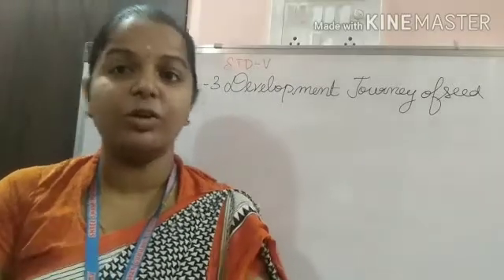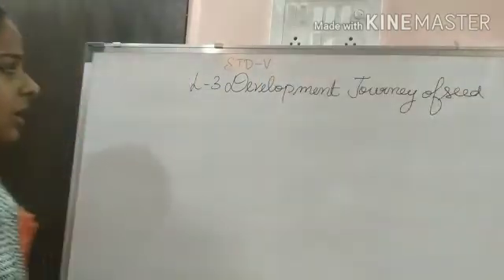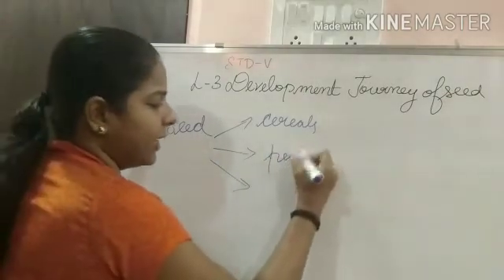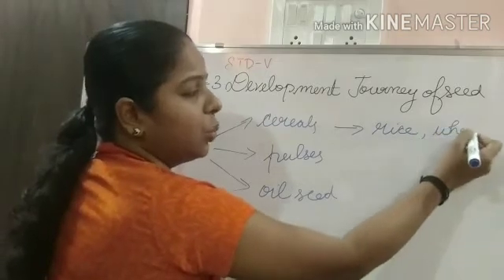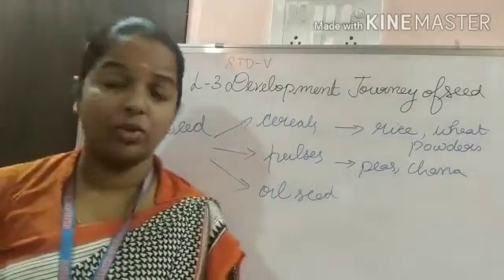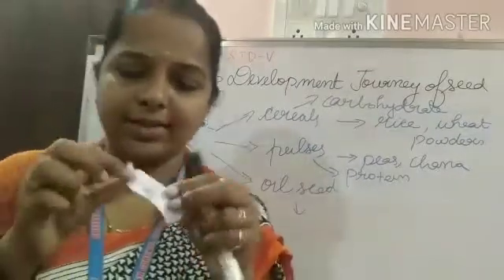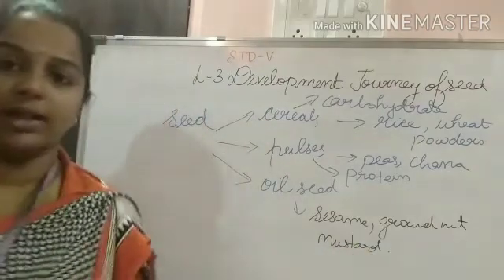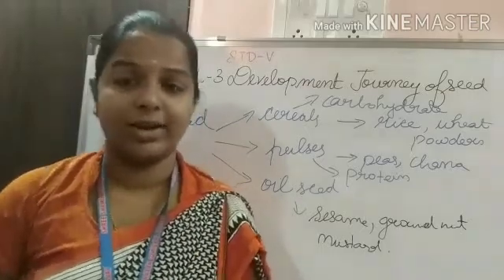STD 5 Science Chapter 3 Developmental Story of Seed PART 1